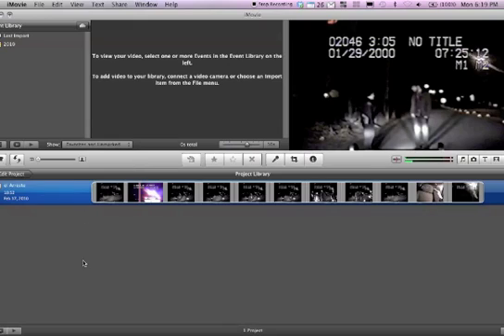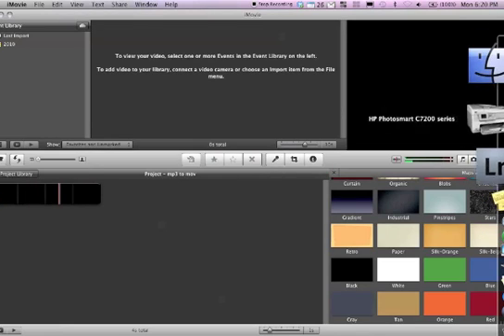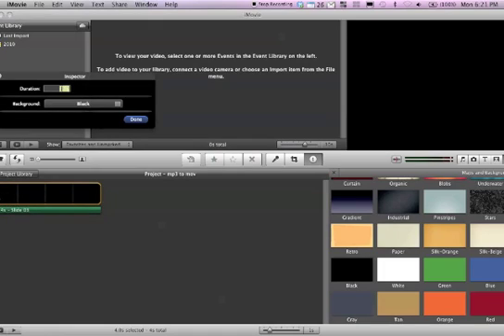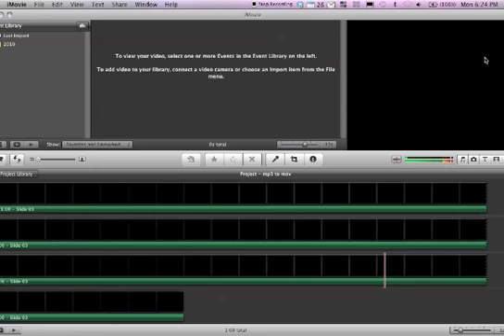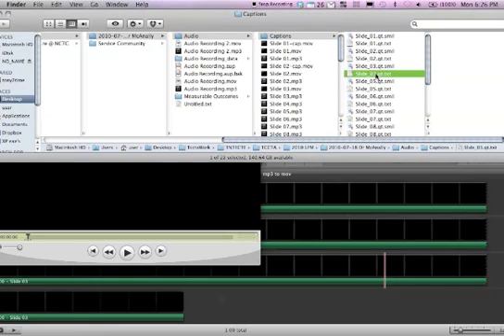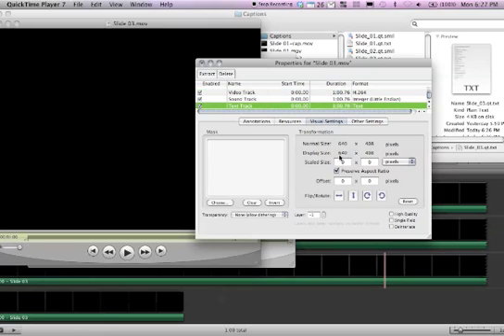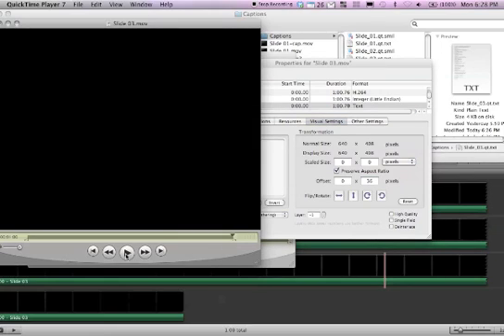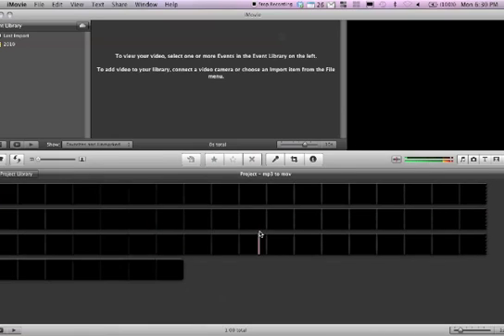mp3 to mov for captioning